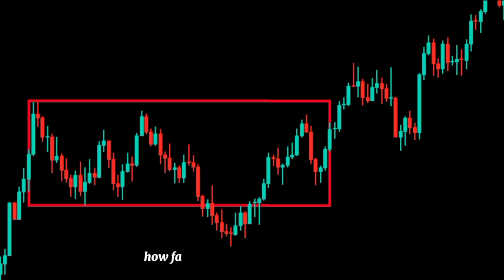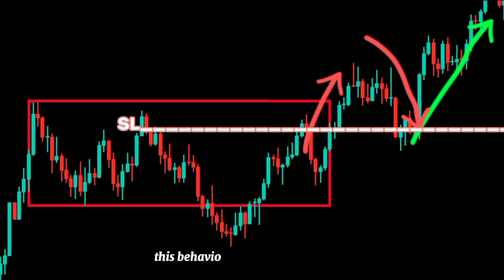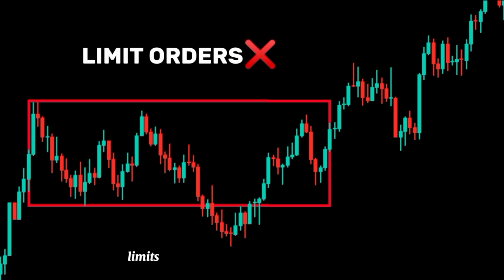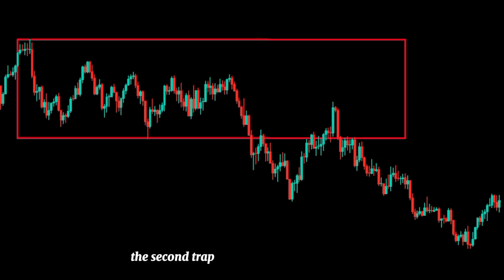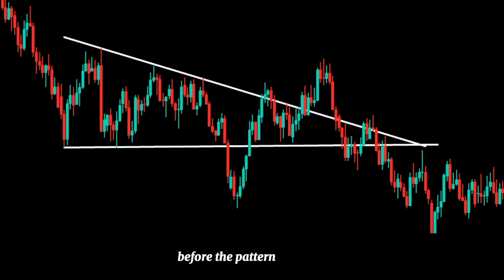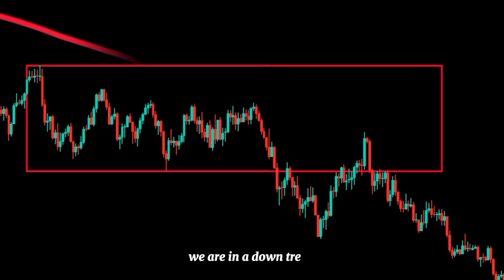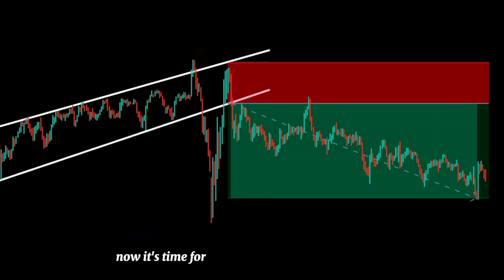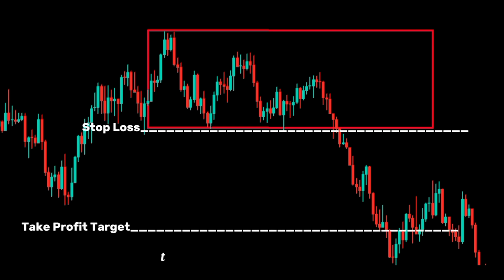Best Breakout Trading Strategy (That Work)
in this video i will showing you the best strategy to trade breakouts, how to avoid false breakouts and only go in when you are confident that the price will head in the direction you want it to.